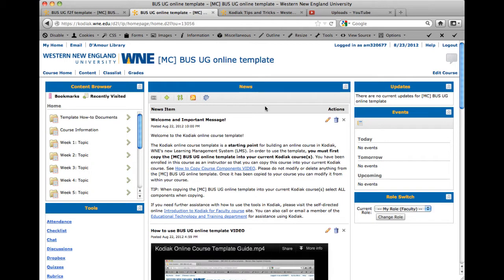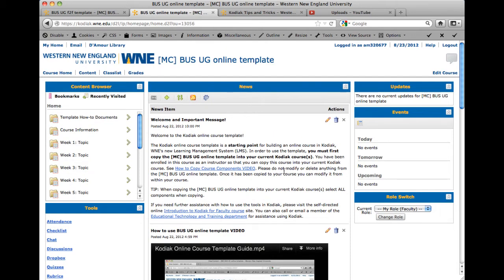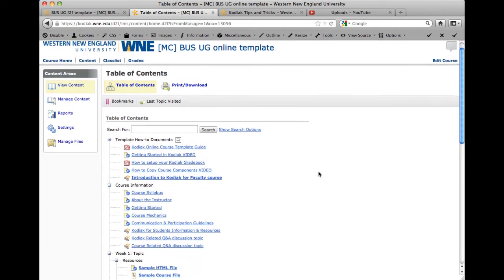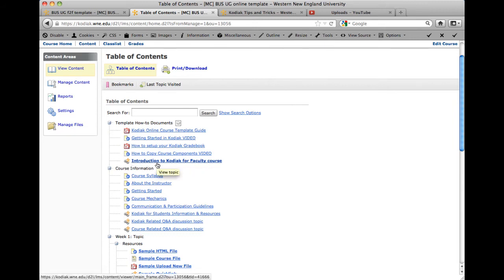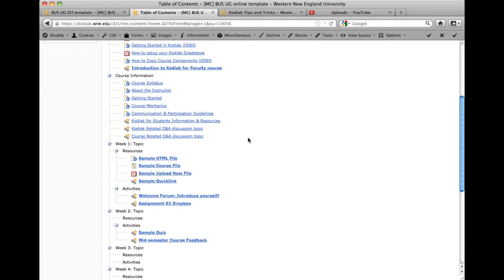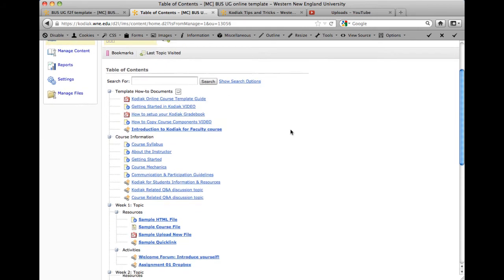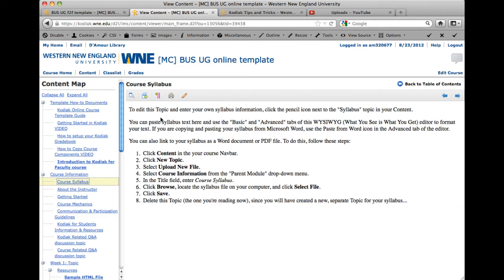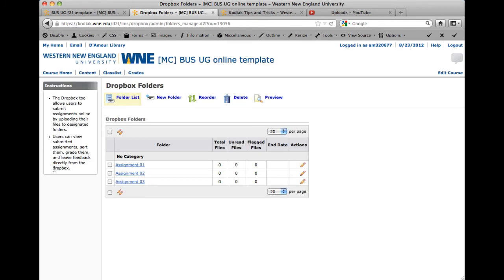How to use Kodiak online course template.mp4